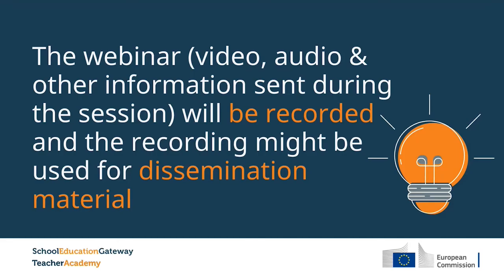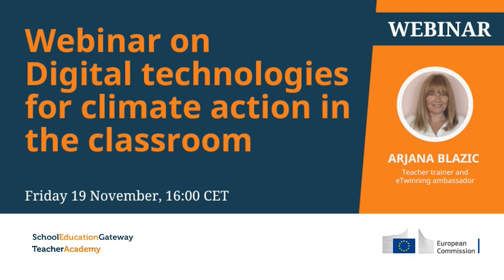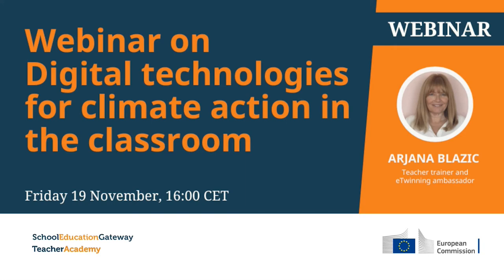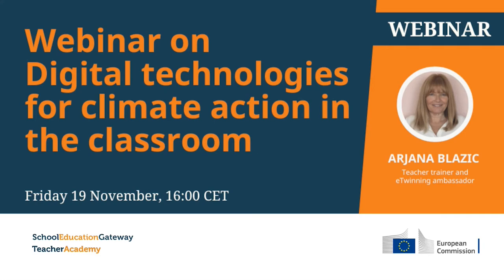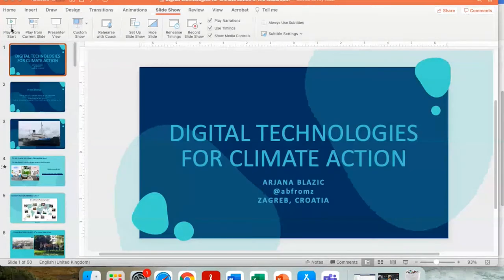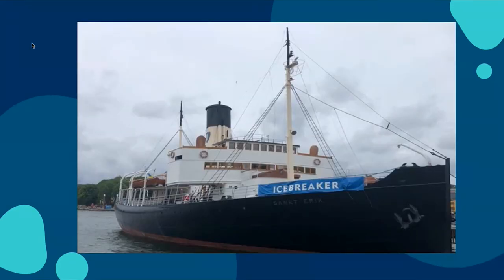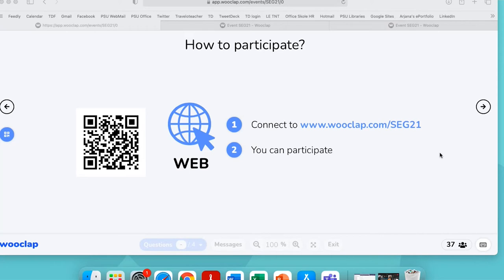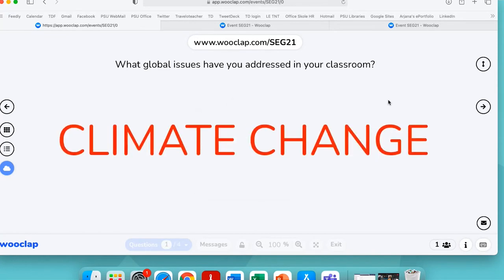Digital technologies for climate action in the classroom - Webinar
In this webinar the participants are introduced to the potential of technology in mitigating climate change. Teachers are provided with an overview of digital tools and resources that they can use in their classroom to unlock solutions to combat climate change.

Speaker panel
Arjana Blazic is a teacher trainer, instructional designer and eTwinning ambassador for Croatia.

Bite-sized learning events on the School Education Gateway monthly topics and beyond. Free of charge and open to all school education practitioners interested in the topic.